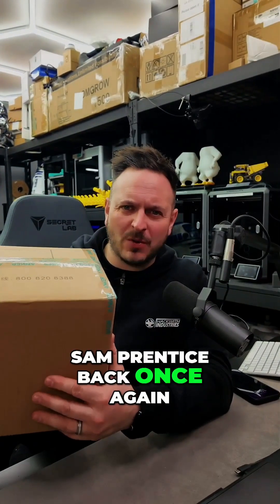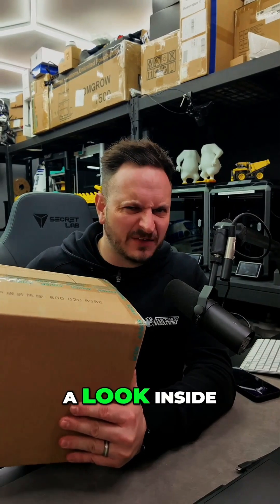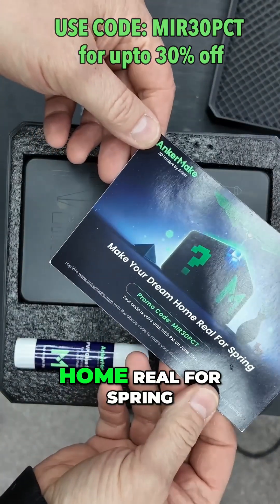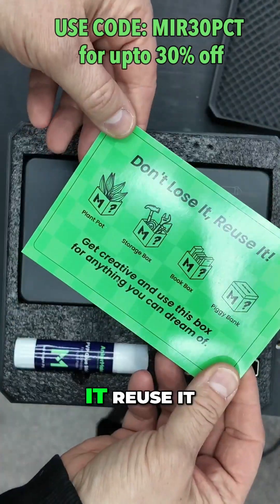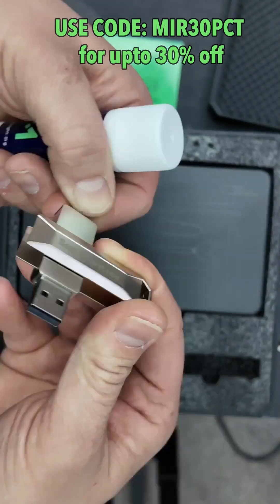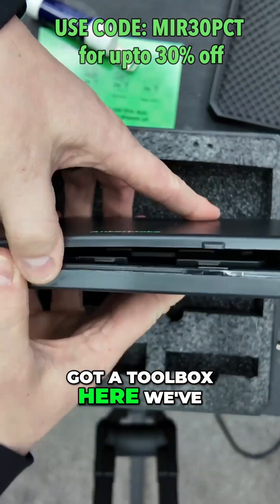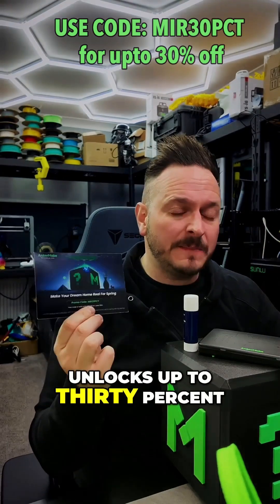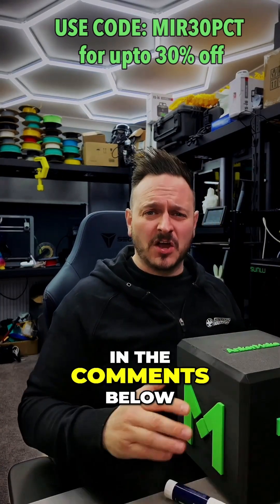AnkerMake Make IT Real! & Discount Code!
🌟🚀 Get ready to dive into the realm of creativity with AnkerMake! 🚀🌟

🔥 Calling all 3D printing enthusiasts! Something incredible is brewing at @AnkerMake, the masterminds behind the groundbreaking M5 and M5C 3D Printers! 🔥

💥 Brace yourselves for an electrifying offer! Use code MIR30PCT and unlock a jaw-dropping discount of up to 30% OFF on the AnkerMake site! This is your golden ticket to turn your dreams into tangible creations! 💥

But wait, there's more! 🎉 Introducing the exhilarating MAKE IT REAL competition Unleash your imagination, design your masterpiece, and upload it for the chance to win remarkable prizes including an AnkerMake M5C, the coveted DreamBox, or premium Filament!

But hold onto your seats, because the excitement doesn't end there! 🌈 Snap a photo of your printed creation, upload it to Make it Real, and stand a chance to win even more sensational prizes like top-quality filament or the envy-inducing DreamBox! 🌟

Hurry, don't miss out on this opportunity to bring your ideas to life and be showered with rewards!